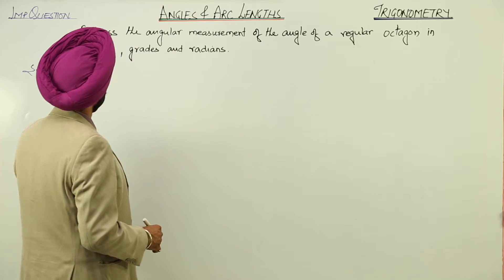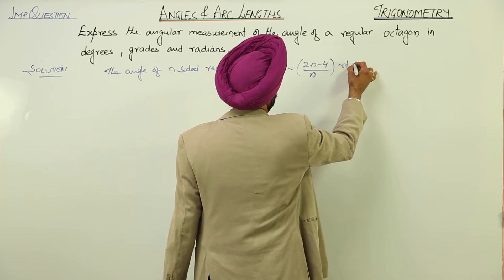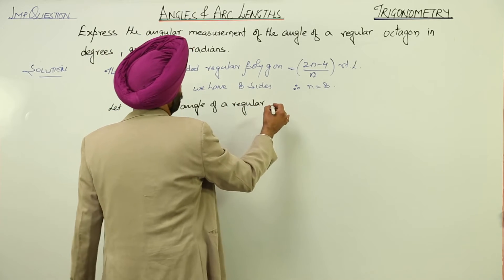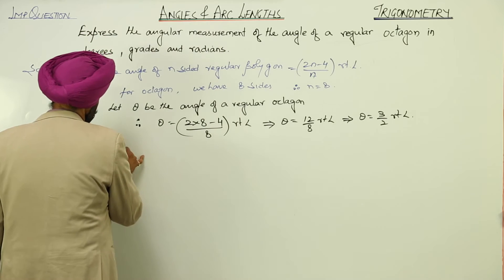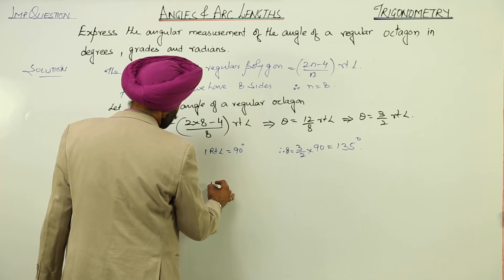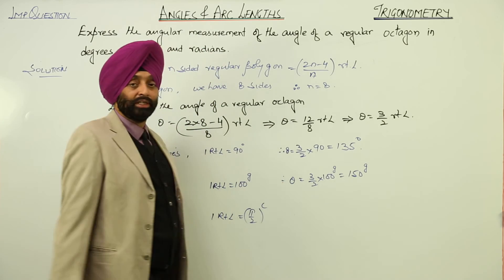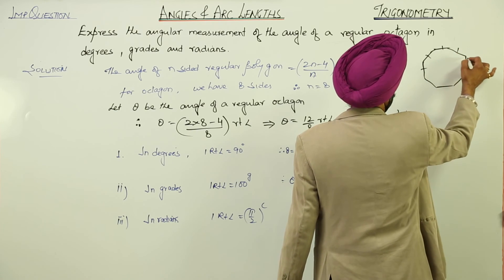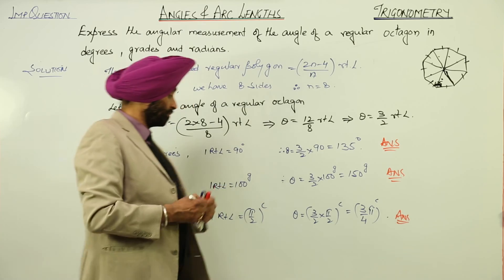CBSE l CLASS 11 l MATH l ANGLES AND ARC LENGTHS l Important Question l L6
Maths is easy when taught by right teacher, learn from the best, Teachers at TeachigBharat are familiar with this art because they are masters of their subjects.